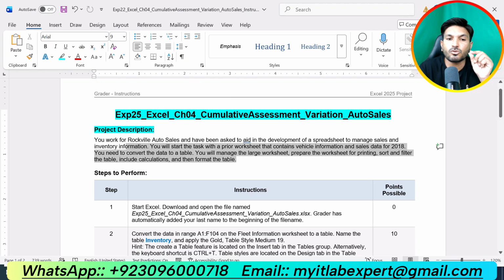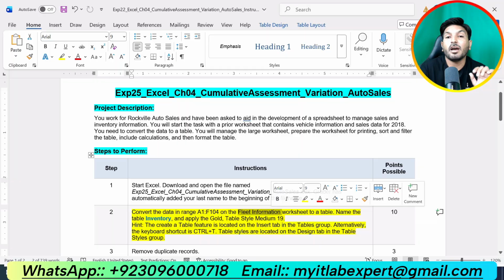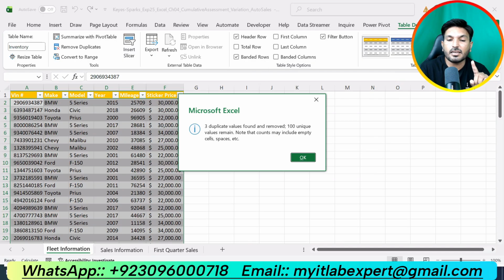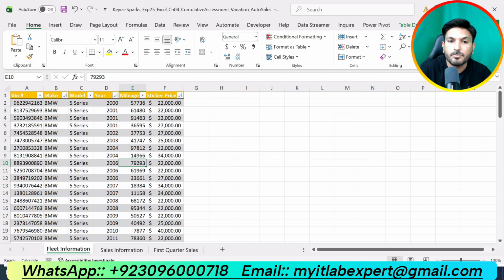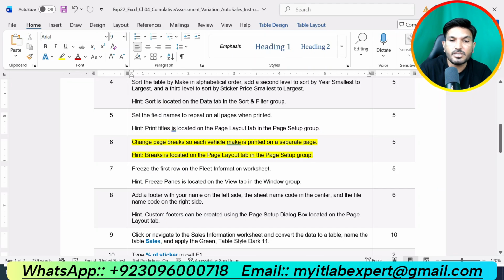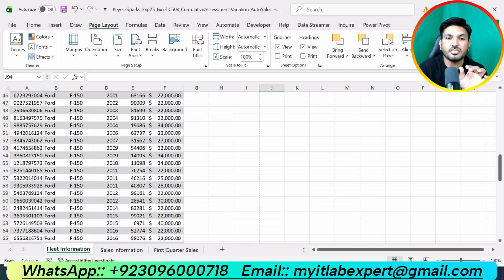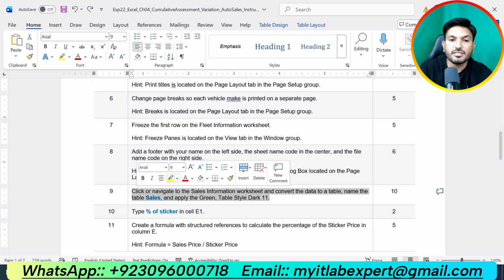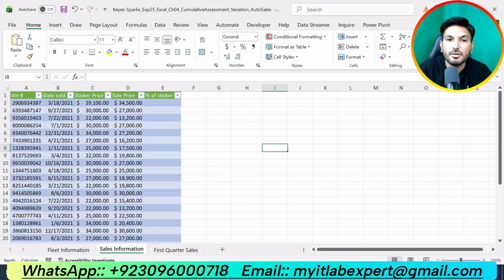Exp25_Excel_Ch04_CumulativeAssessment_AutoSales | Excel Chapter 4 Grader Cumulative - Rockville Auto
Project Description:
You work for Rockville Auto Sales and have been asked to aid in the development of a spreadsheet to manage sales and inventory information. You will start the task with a prior worksheet that contains vehicle information and sales data for 2018. You need to convert the data to a table. You will manage the large worksheet, prepare the worksheet for printing, sort and filter the table, include calculations, and then format the table.